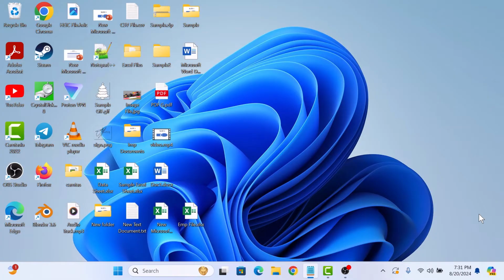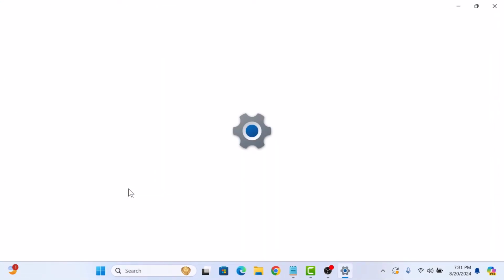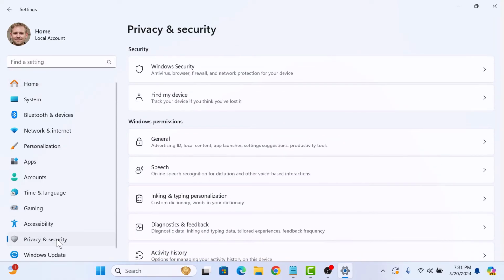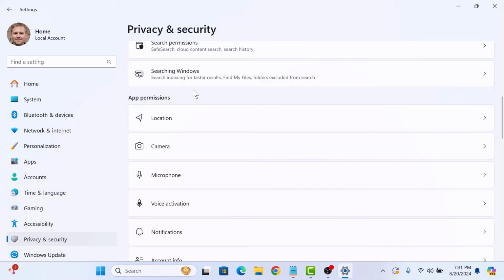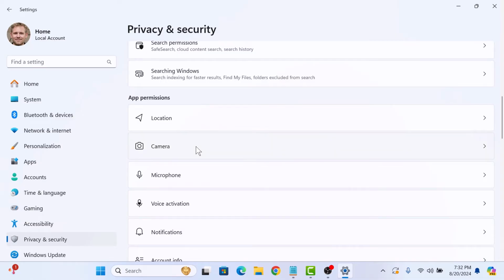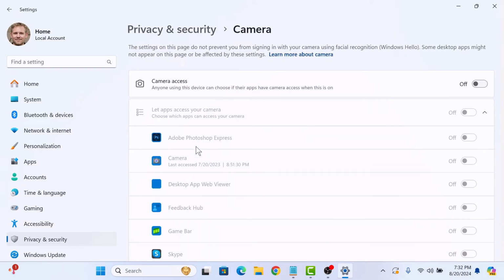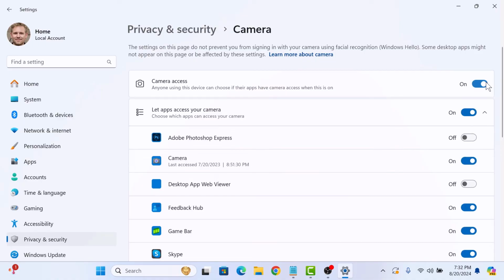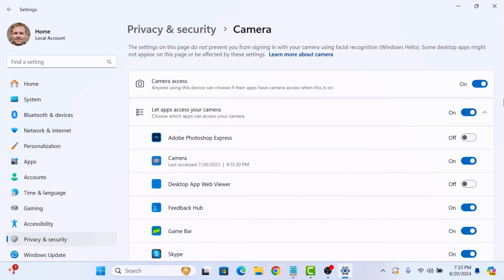How to Enable the Camera (Webcam) on Windows 11 2025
This video guides about how to enable the camera on windows 11.

Enabling webcam access in Windows 11 allows you to participate in video calls, record videos, and use apps that require camera functionality for a seamless digital experience.

To learn how to fix camera not working in Windows 11, simply follow the step-by-step guide.

Here are the Steps to Enable Camera Access in Windows 11:

1. Right-click on the start-menu icon and then select "Settings".

2. Click on the "Privacy and Security" tab in the left sidebar.

3. Under "App permissions", click on "Camera" option.

4. Click on the toggle switch beside "Camera Access" to turn it on.

5. Below "Camera Access" you’ll see a list of apps. Ensure that the apps you want to use with the camera, like Zoom, Skype, or Microsoft Teams, have permission enabled.

6. If the toggle for any app is off, simply switch it on to grant camera access.

So that's how to enable the camera access on windows 11.

How do I activate the camera on Windows 11
Why can't i turn on my camera on Windows 11
Why is Windows 11 not picking up my camera
How do I enable my camera on my PC
How to fix camera not working on Windows 11
How do I enable the camera in Windows 11